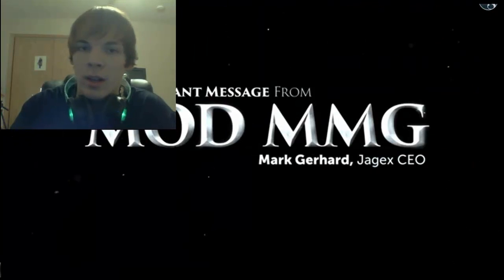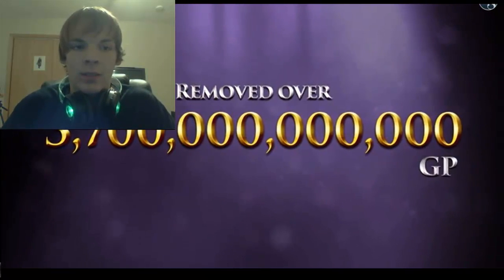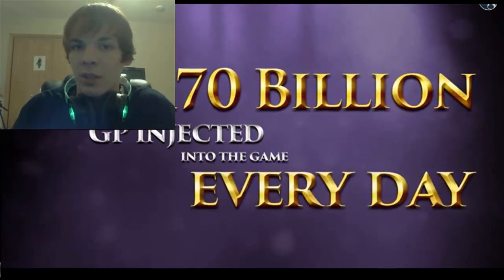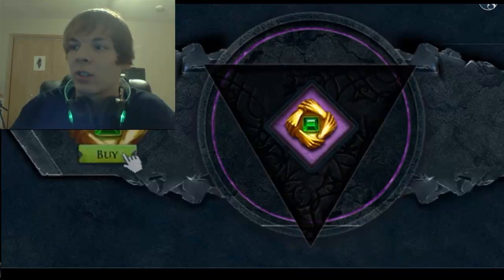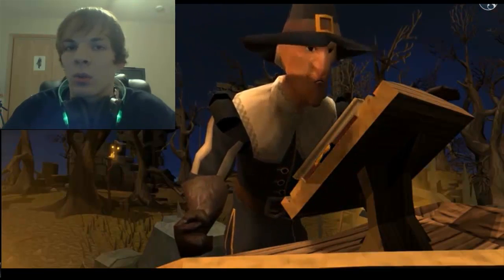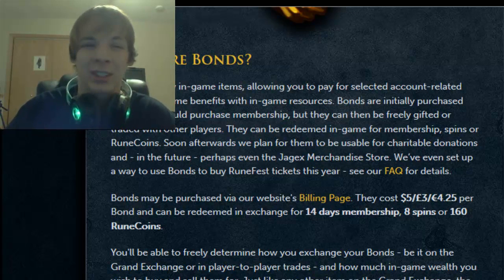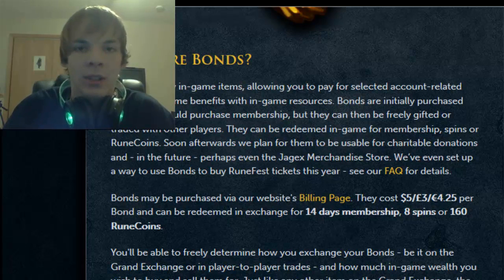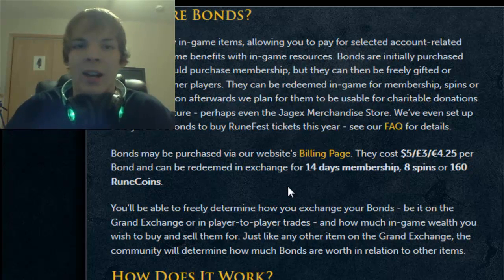What RuneScape Bonds Mean for You